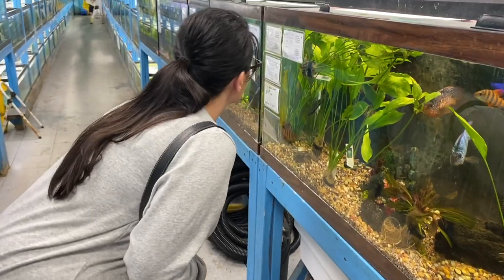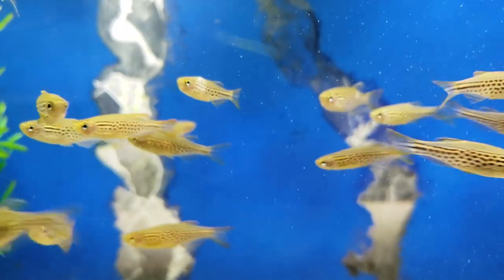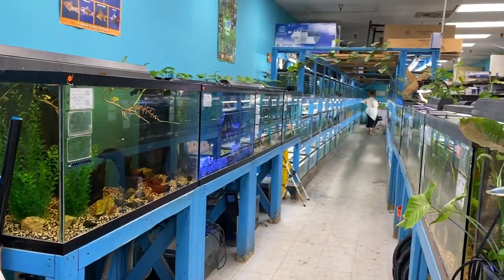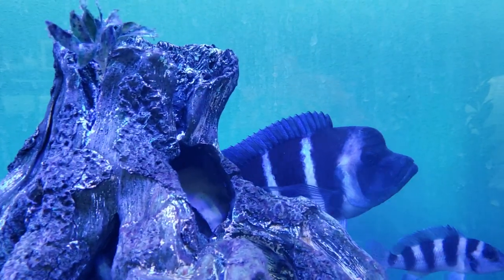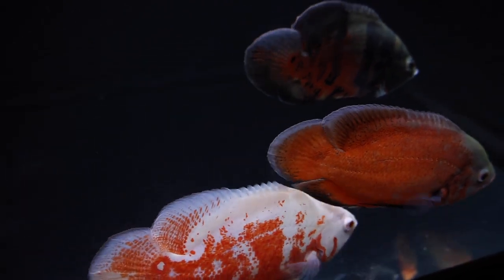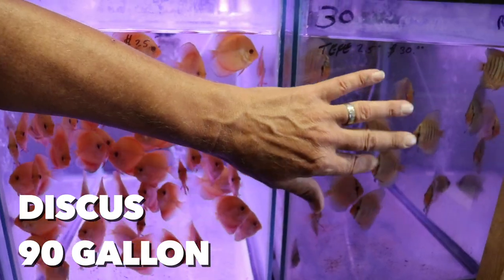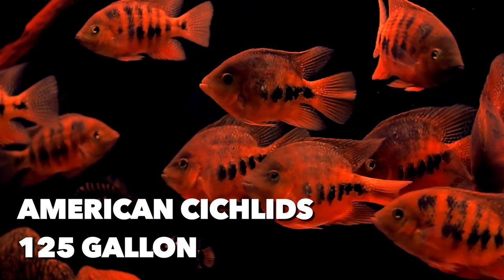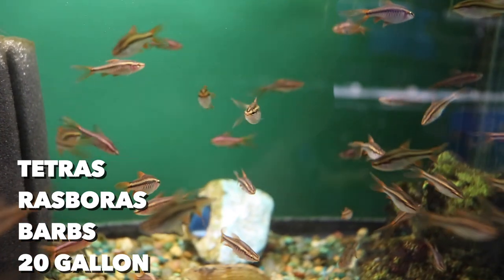THIS Is The Aquarium Size You NEED!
Are you asking the question "What size aquarium do I need for ________ fish"? Well this video will give you the answers. Maybe not the one you're looking for but at least you'll know.